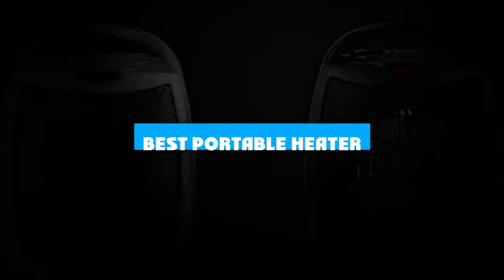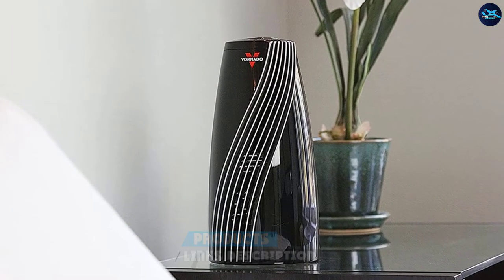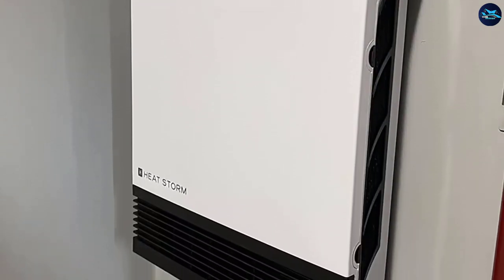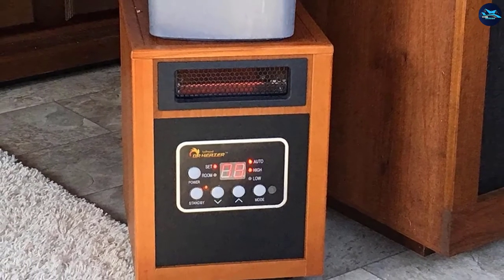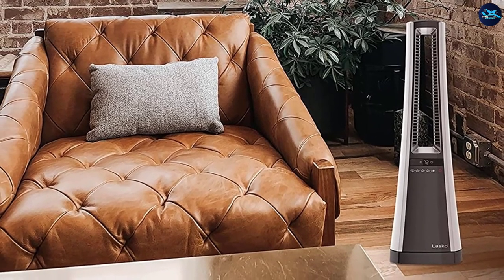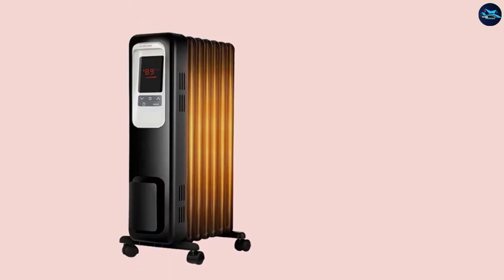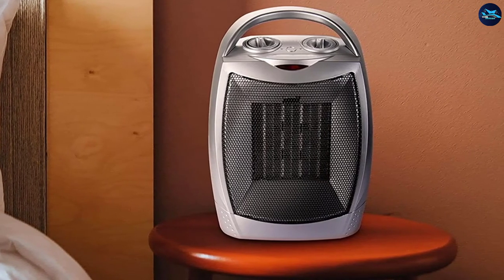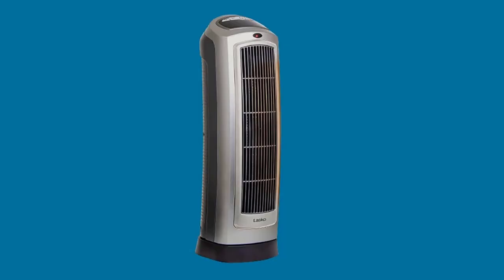Best Portable Heater In 2024 - Top 10 Portable Heaters Review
Links to the best Portable Heater we listed in today's Portable Heater review video:

1 . Vornado MVH Vortex Heater
2 . Vornado SRTH Small Room Tower Heater
3 . Heat Storm HS-1000-WX-WIFI WiFi Infrared Wall Heater
4 . Lasko 754201 Small Portable 1500W Electric Ceramic Space Heate
5 . Dr Infrared Heater Portable Space Heater
6 . Lasko Bladeless W/Remote Space Heaters
7 . De'Longhi DeLonghi TRD40615E Full Room Radiant Heater
8 . Space Heater, KopBeau 1500W Oil Filled Radiator Electric Heater
9 . Portable Electric Space Heater
10 . Lasko 755320 Ceramic Space Heater

What is the Best Portable Heater in 2024?

After watching this video you will know which are the best budget, top selling and top rated Portable Heater on the market today.

If you choose from this list you can be sure that you buy one of the best Portable Heater available today.